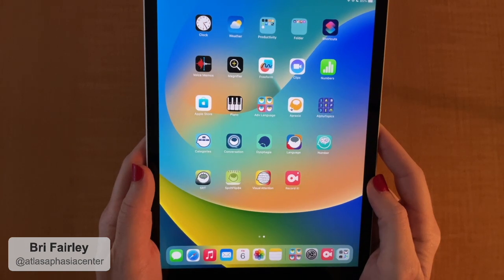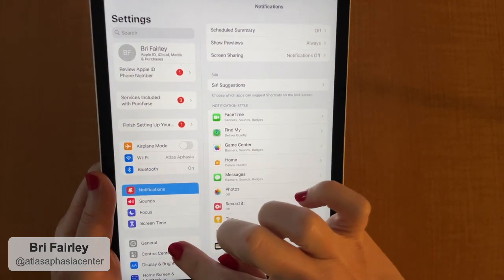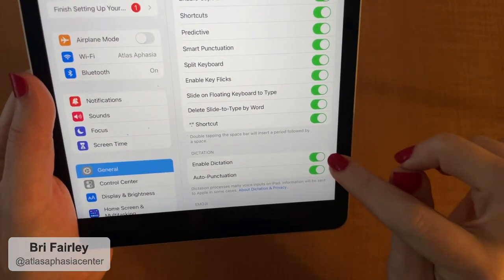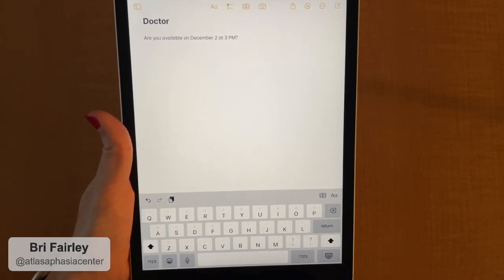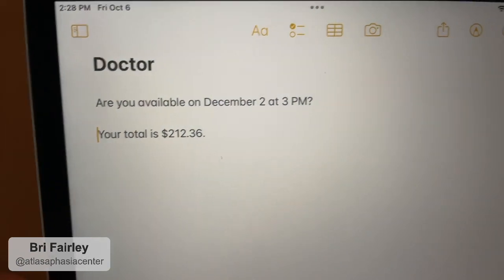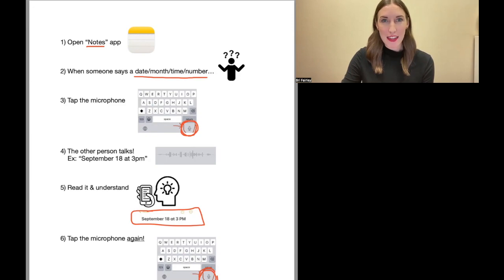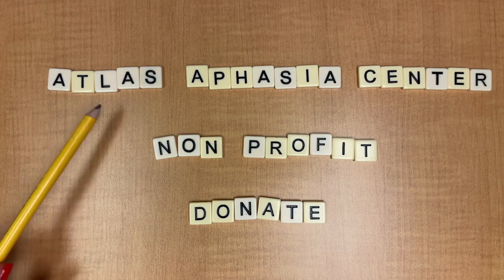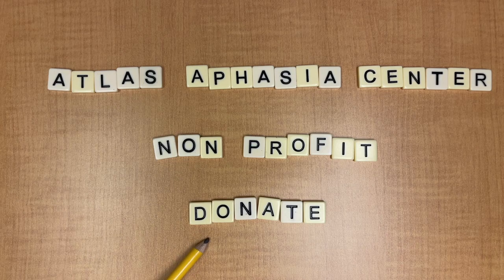Speech Therapy Strategy: Listening With iPhone or Tablet | Aphasia | Stroke Brain Tumor Brain Injury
If you or your loved one has aphasia (difficulty with language) following a stroke, brain tumor, or brain injury, this video shows a great strategy for dealing with auditory process deficits – specifically related to listening for letters, numbers, dates, and times.

Practice with Bri, a speech-language pathologist from Atlas Aphasia Center. In this video, Bri will show you how to Enable Dictation on your smart phone or tablet in order to "listen" (and transcribe!) what other people are saying.

You can watch, learn, and participate! Caregivers can also learn this valuable strategy and practice at home with their loved ones.

Materials:
iPhone or other smartphone
OR an iPad or tablet

Atlas Aphasia Center is a 501(c)(3) nonprofit. If this video helped you, and you are able, please consider making a donation so we can continue making free resources like this!